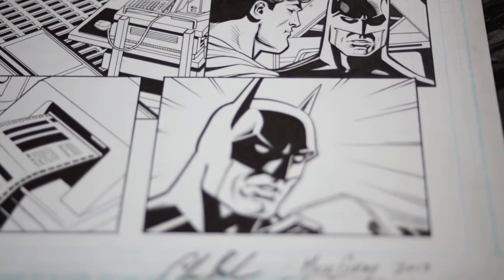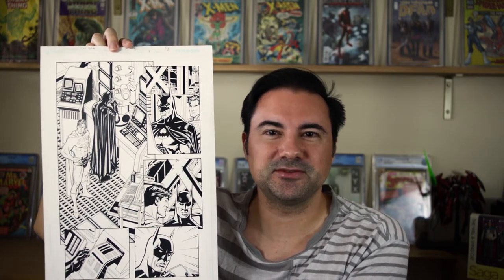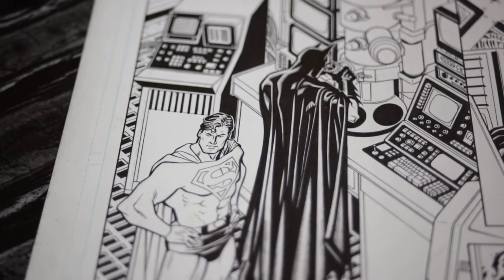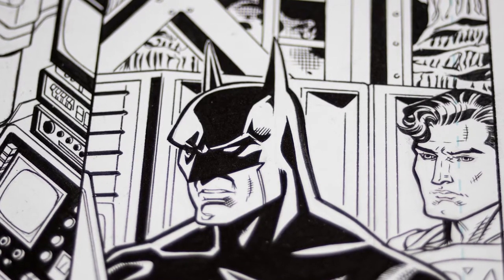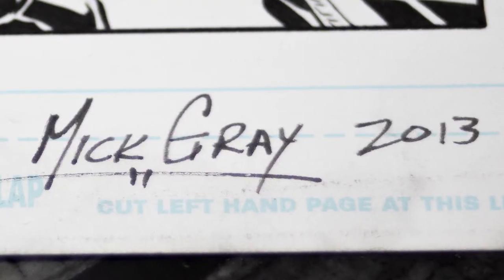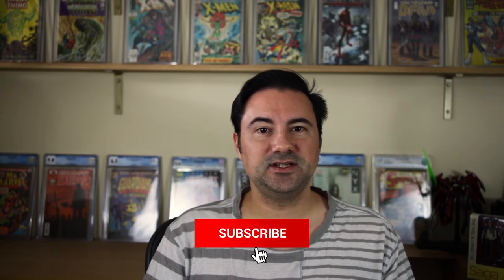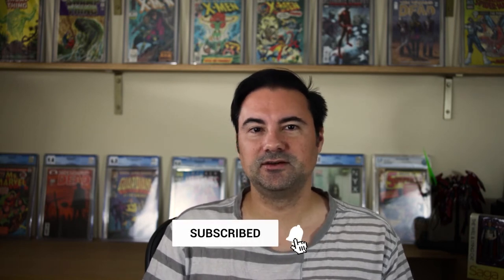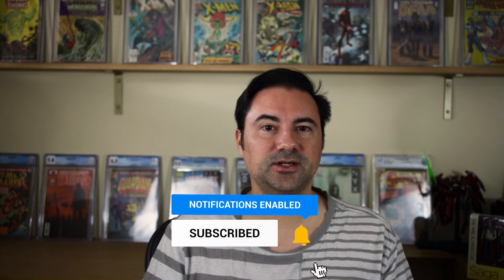Comic Art Spotlight: Chris Batista Mick Gray Superman Batman DC Comics Episode 003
Welcome to my Comic Art Spotlight episode 003 focusing on my original comic book art by Chris Batista and Mick Gray.  This is the original Superman/Batman Annual #3 Page 14 that features some very pointy batman ears.

This segment originally ran at the end of Episode 004 of Cantu Comics: